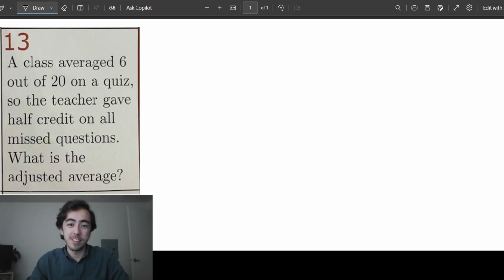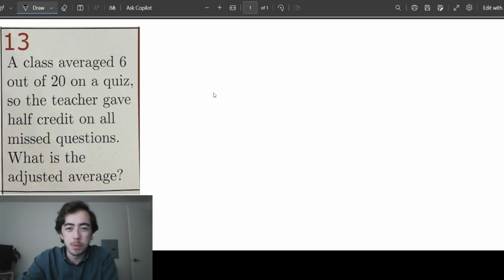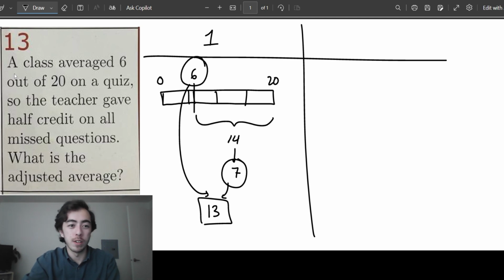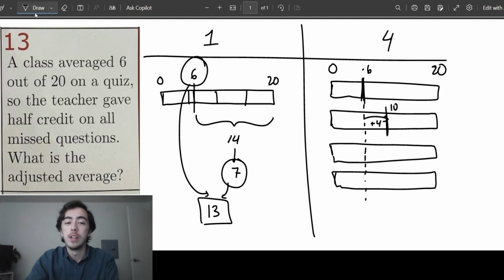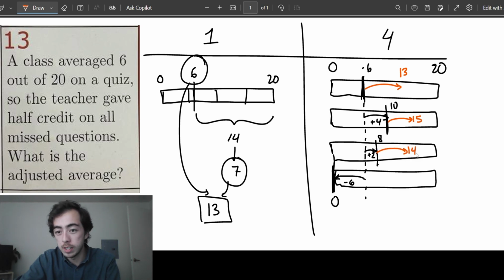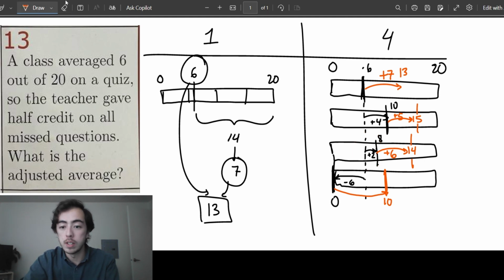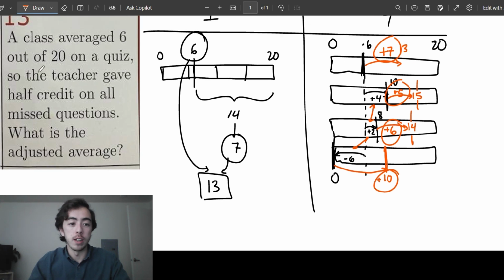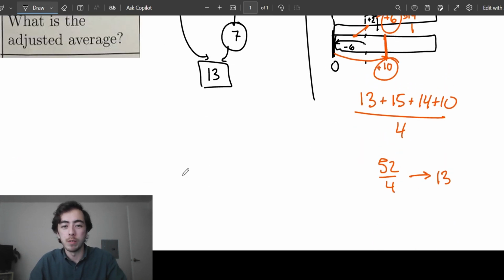Solving AMS Daily Epsilon 2025 - September 13